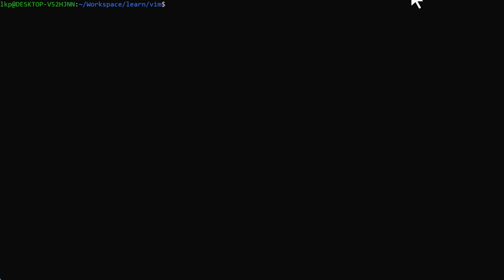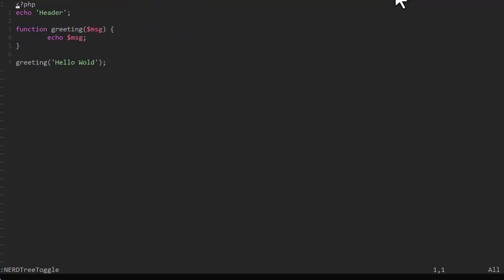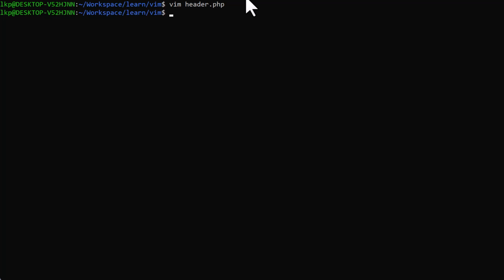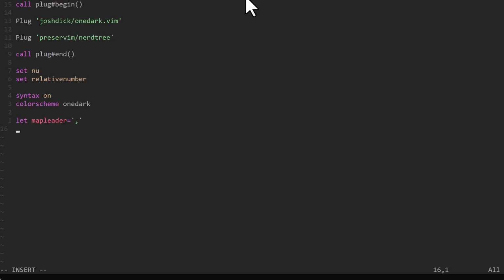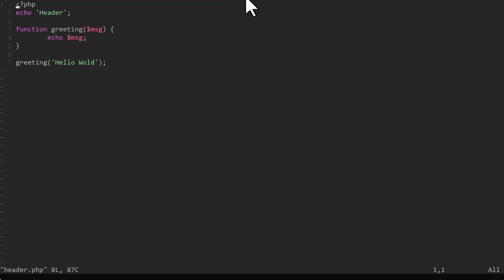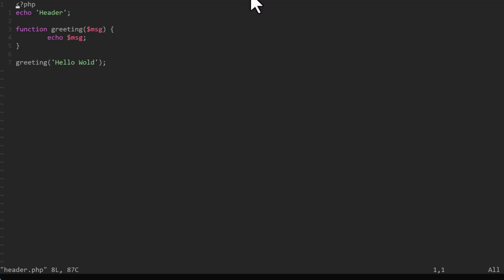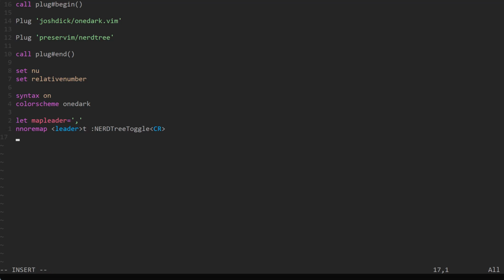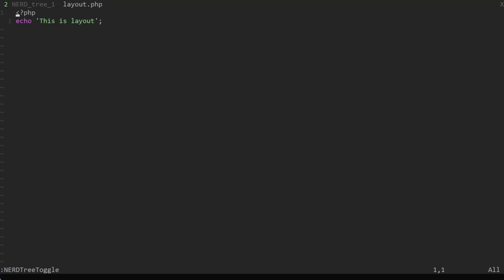How to use mapping in VIM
In last video, every time you need to open or close NERDTree, you need to type command :NERDTreeToggle, it is a lot of work. Imagining that you have many more plugins and many more commands to type then ahhhhhhhhhh. For that reason, VIM provide a good way call mapping to allow you to create your shortcut to run a command for you. Life is much easier now. What are you waiting for? Let's learn VIM mapping.